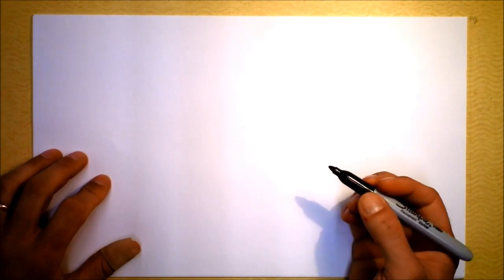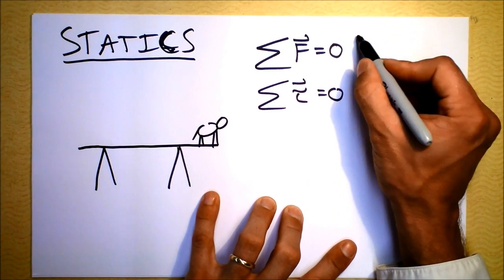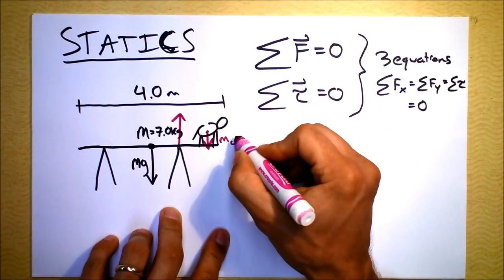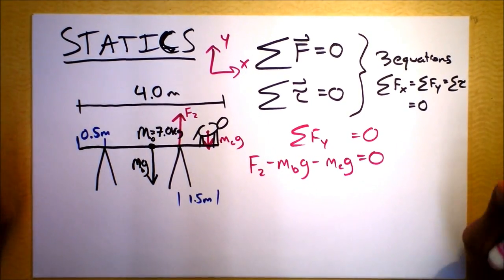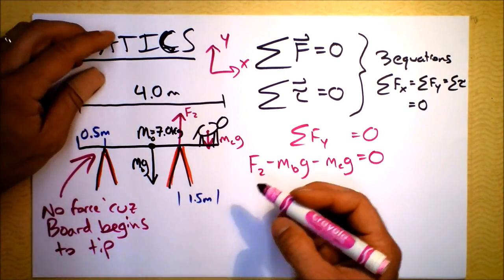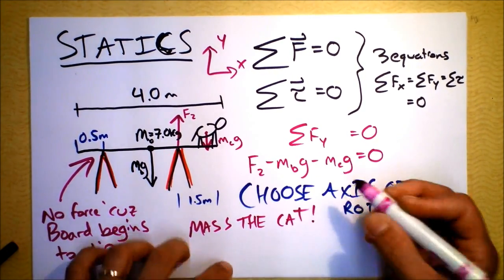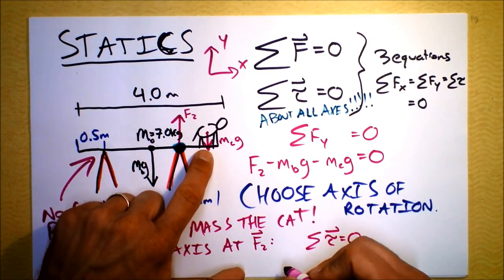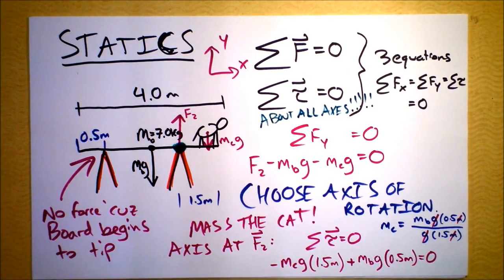Static Equilibrium, or What to do when nothing at all is happening | Doc Physics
Statics is studied in great depth by mechanical engineers.  We get a taste in this video.